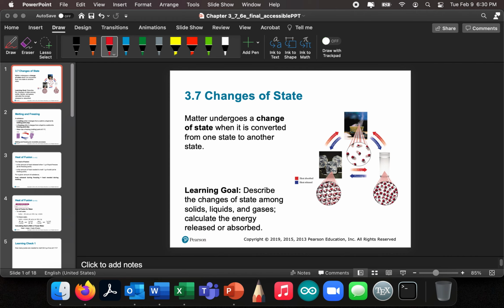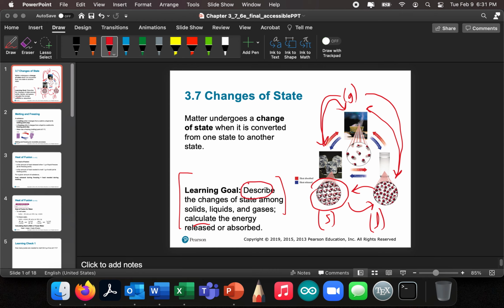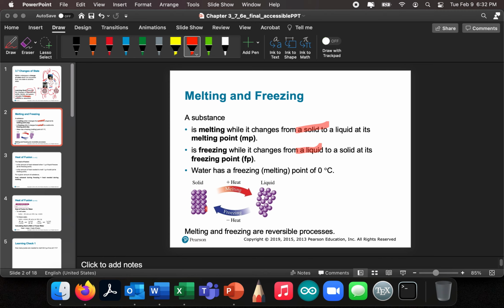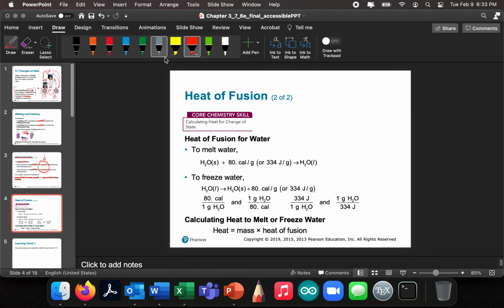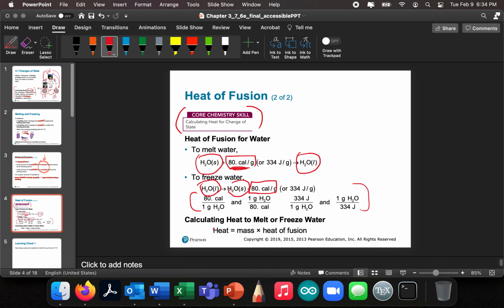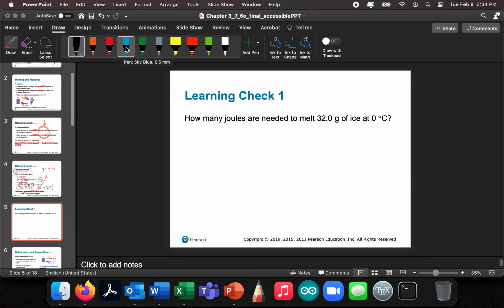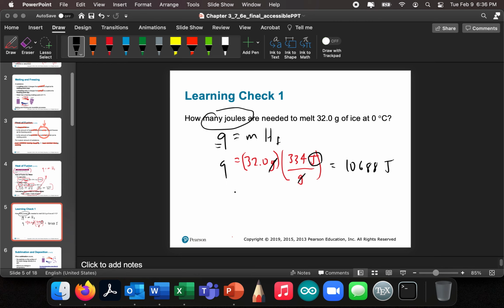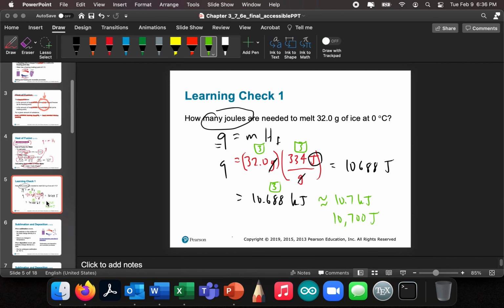Changes of State, Pt 1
An introduction to changes of state and calculating heat of fusion.